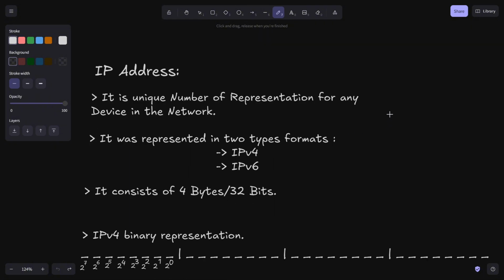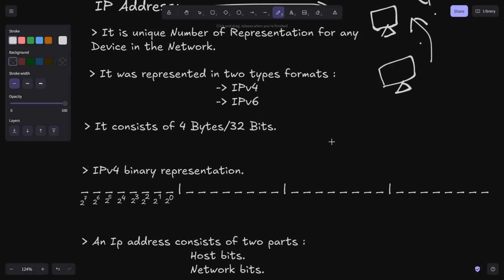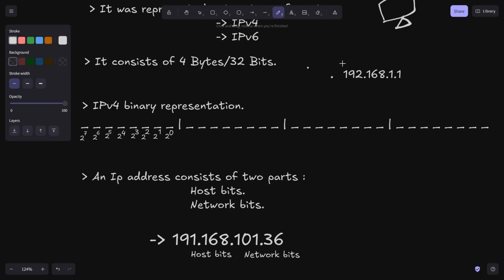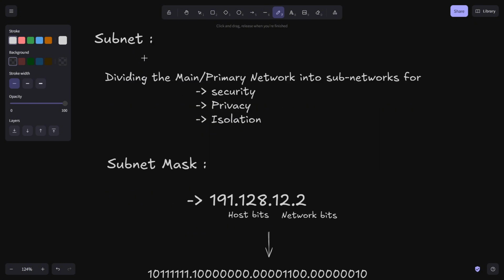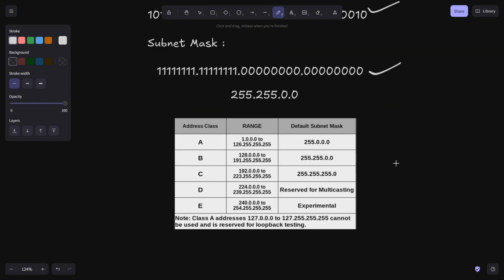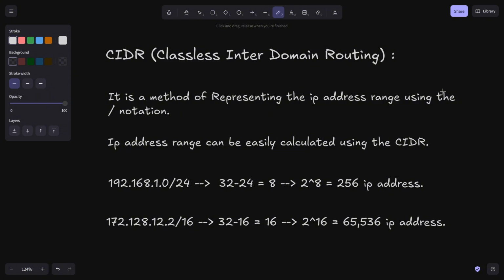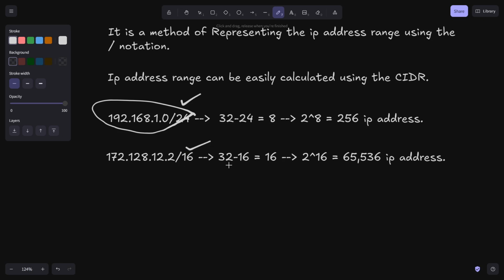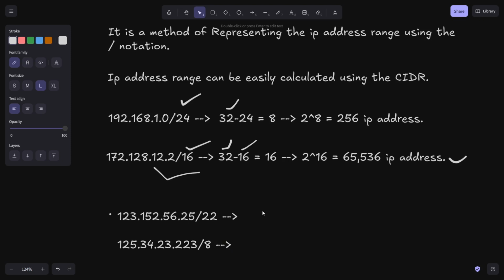Networking Basics for DevOps | Part-1 | Tarun Valireddy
Hey Everyone 👋,
I’m Tarun Valireddy 🙂, and welcome to Part 1 of the Networking Basics for DevOps series! 🚀

In this video, I’ll be explaining some of the most fundamental networking concepts every DevOps Engineer must know:
🔹 IP Address — What it is and how it works 🌍
🔹 Subnet — How networks are divided 🧩
🔹 CIDR (Classless Inter-Domain Routing) — Why it’s important in modern networking ⚙️

If you’re starting your DevOps journey, understanding these basics will help you work confidently with tools like Docker, Kubernetes, and AWS 🧠💡